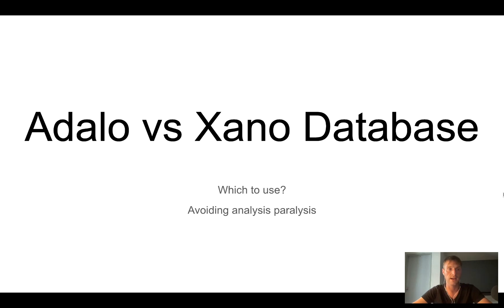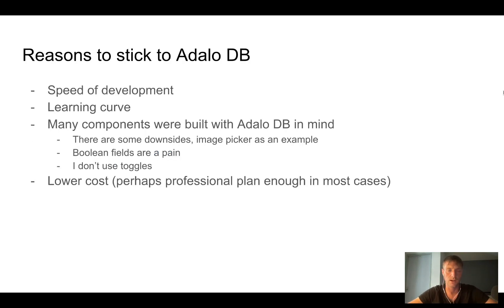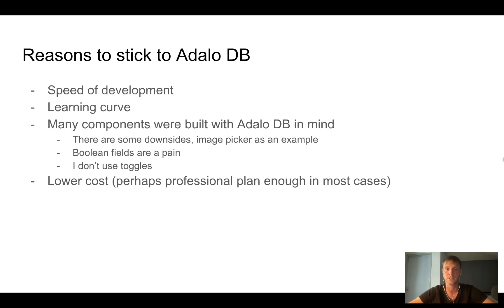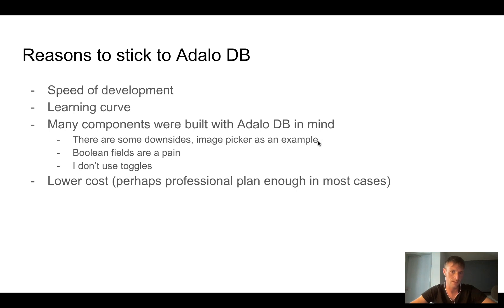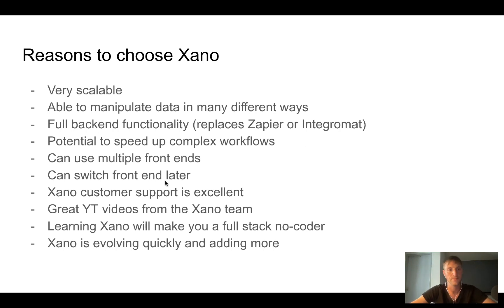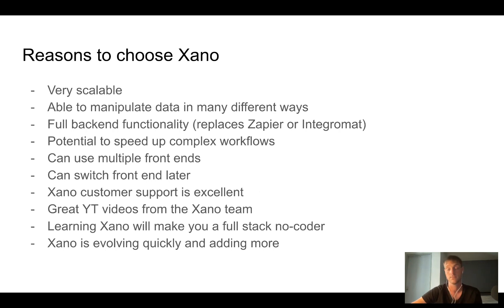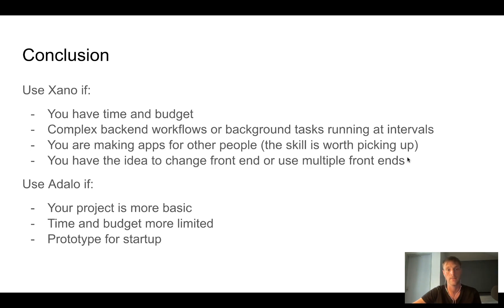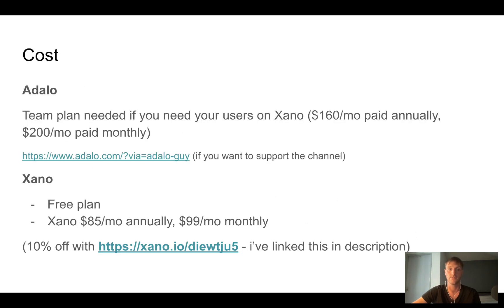Which database to choose? Xano vs Adalo Internal DB